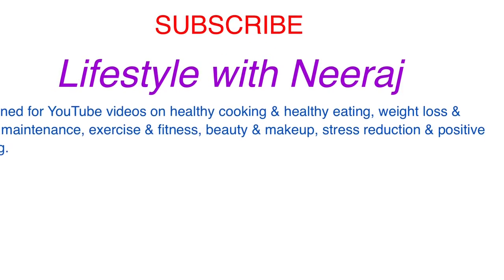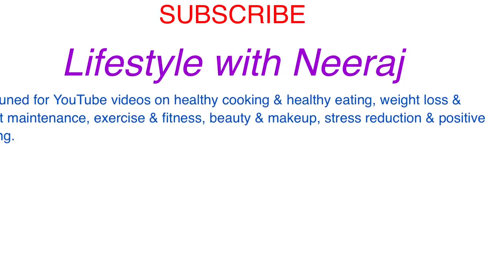Mediterr-Indian Diet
In this video, I propose a so-called Mediterr-Indian diet.  However, I feel we need to make a lot of improvements before we adopt this eating pattern.